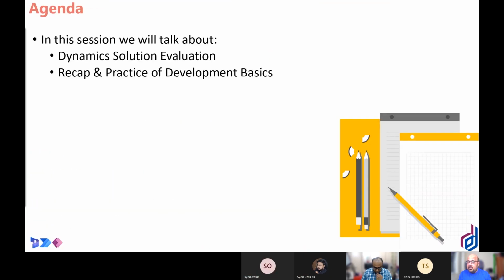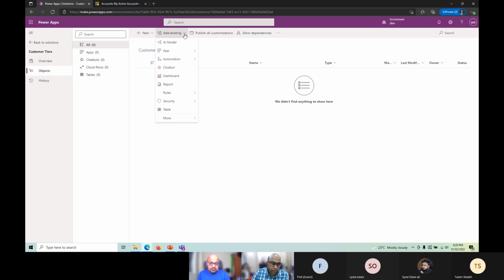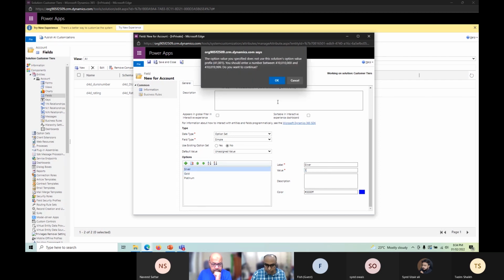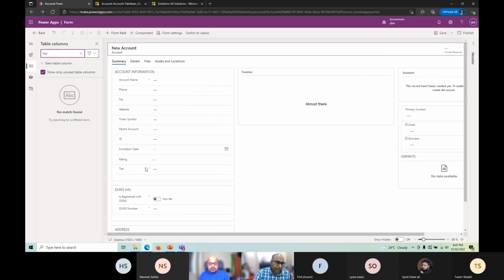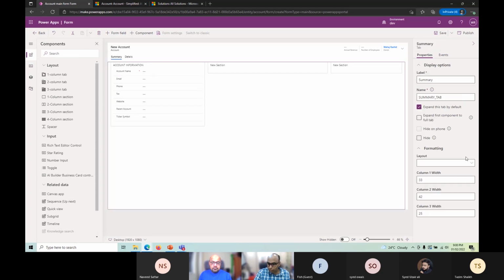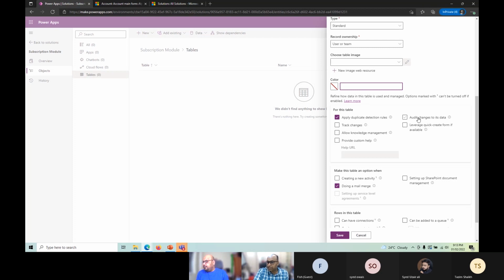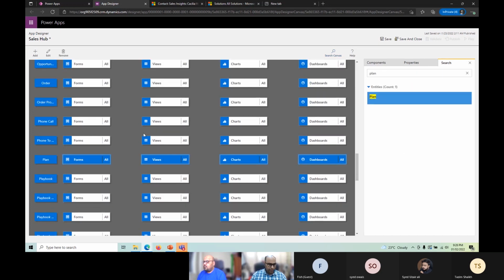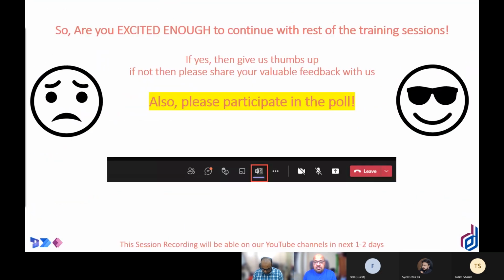Session - 15 D365 CE Development - Part 3 - Solution, Tables, Fields, Forms, Views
In this session we discussed about basics of
1) Solutions
2) Tables
3) Fields
4) Forms & Views